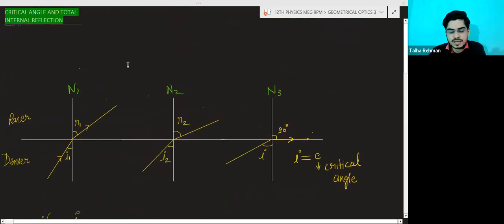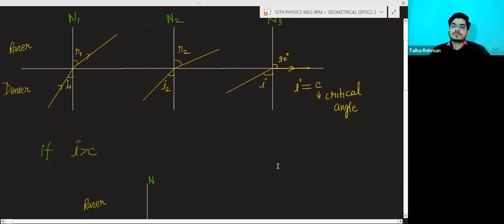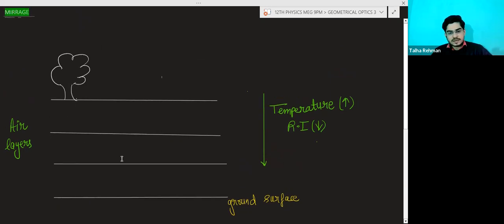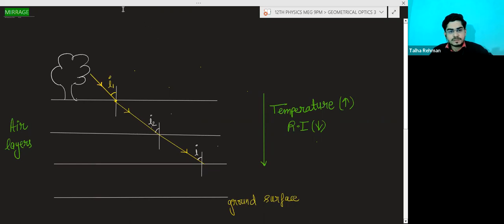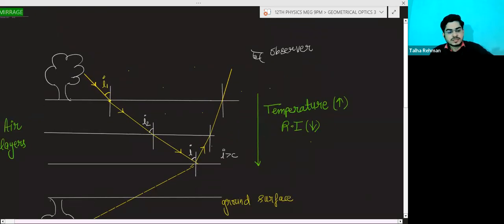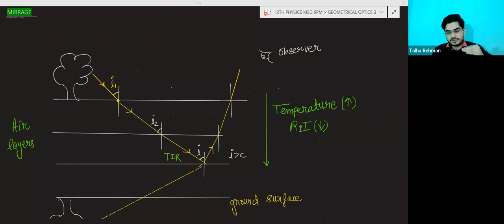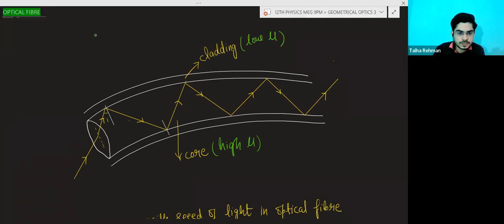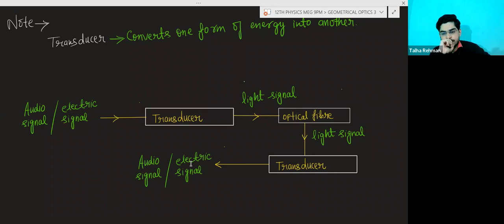Learnivio | Geometrical Physics | Lect 5 | 12th MEG | 16-12-2022